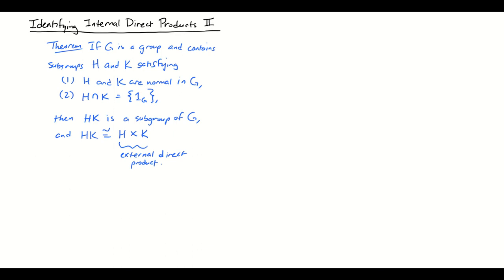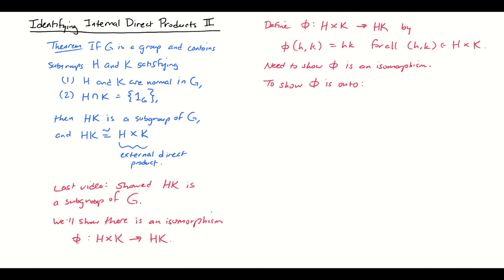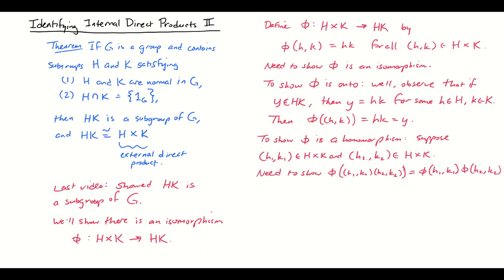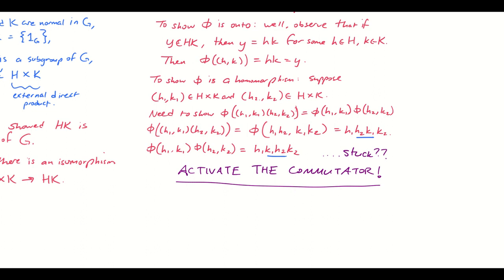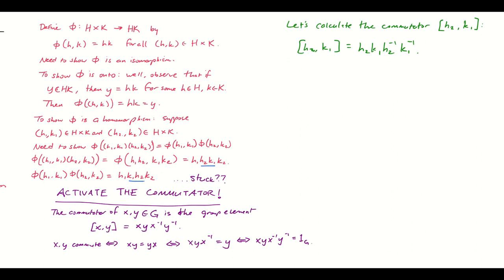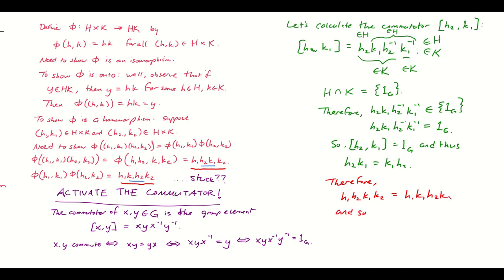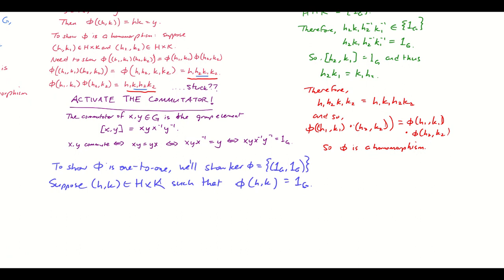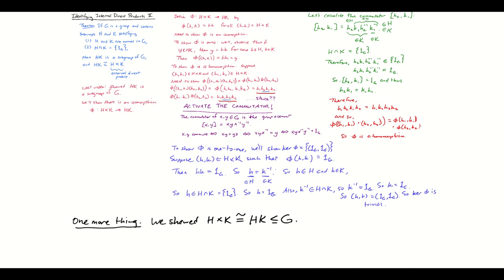VLOG Identifying Internal Direct Products II